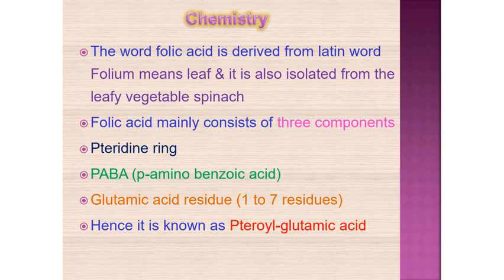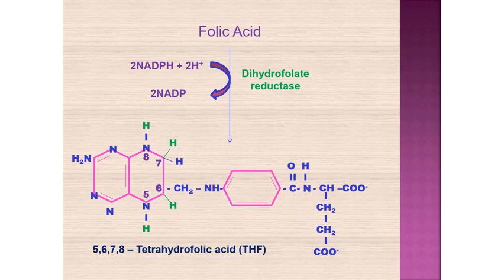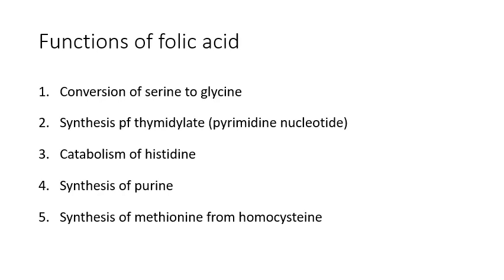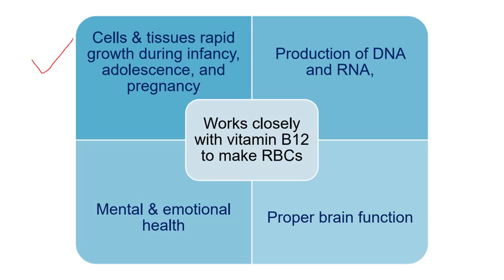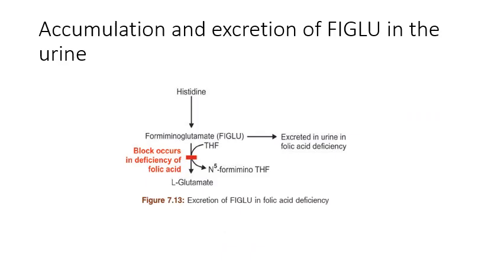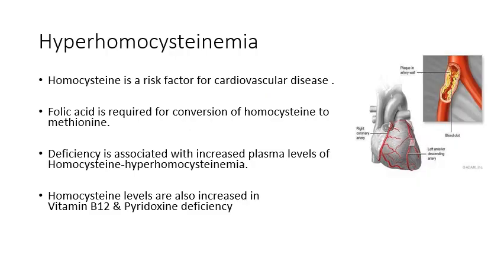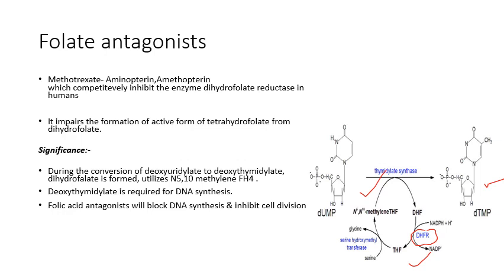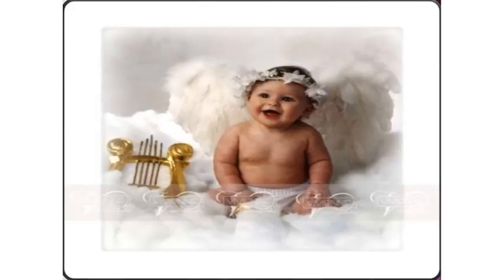Folic acid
Vitamin B9